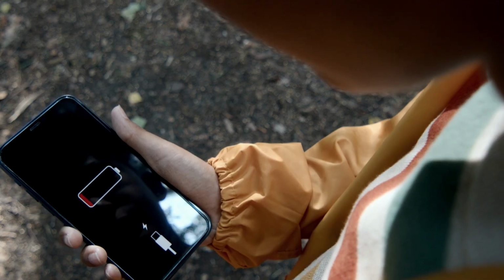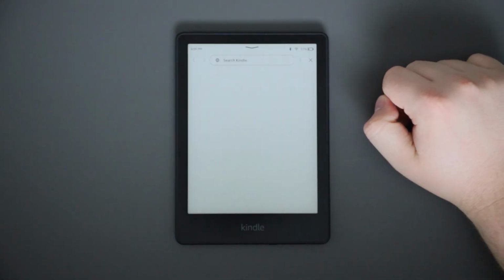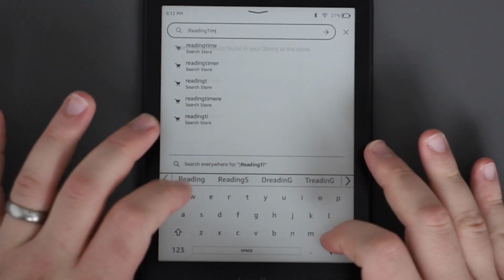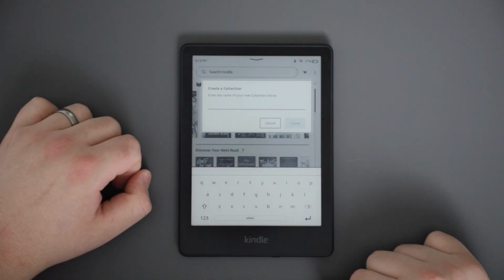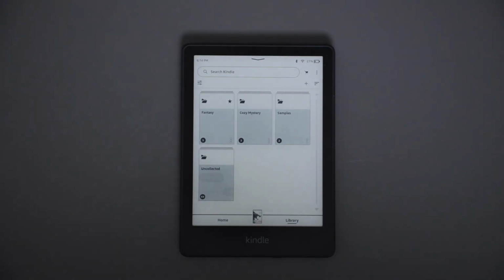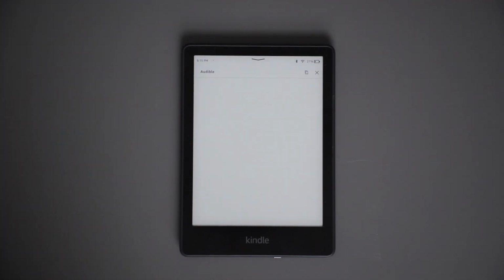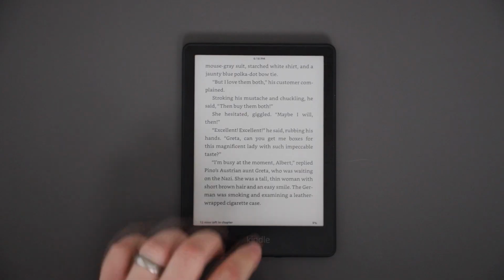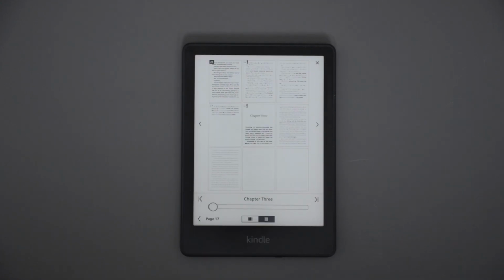7 MORE Kindle Tips and Tricks | Get the MOST Out of your Kindle​💡😮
Check out the kindle:
​🌟​Kindle Basic
​🌟​Kindle Paperwhite
​🌟​Kindle Oasis

😊​ Some Books I want to Read (Amazon Wishlist)

📚​ Sign up for Book of the Month here and get your first book for $9.99

The Amazon Kindle has a ton of cool features, some of which may surprise you! In this kindle tips and tricks video, we take a look at 7 kindle tips and tricks that will help you get the most out of your kindle, kindle paperwhite, or kindle oasis!

One tip will even help you save money!

Equipment
💪 Boom Arm

kindle paperwhite 2022 kindle paperwhite 2021 kindle paperwhite signature edition kindle paperwhite 5